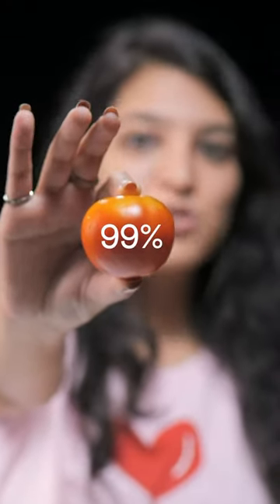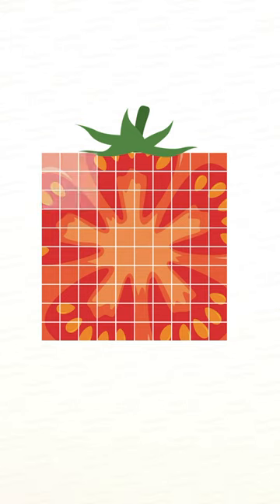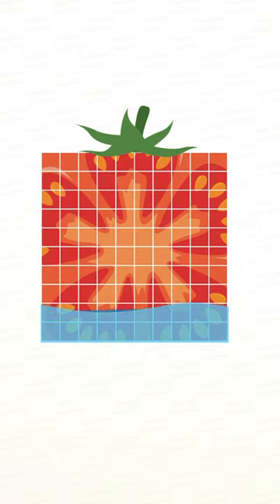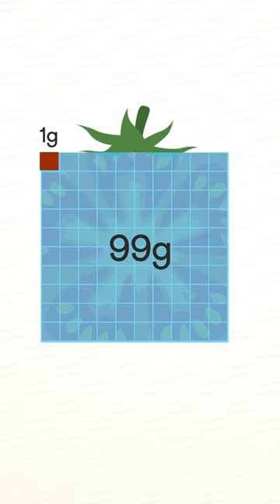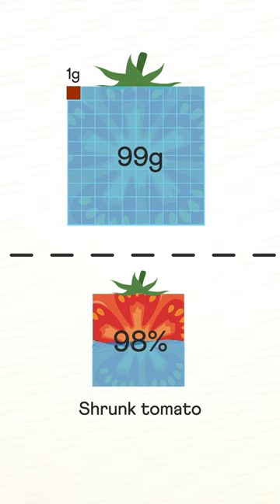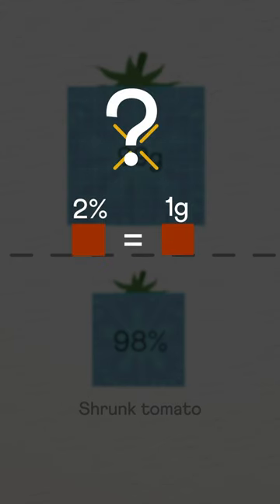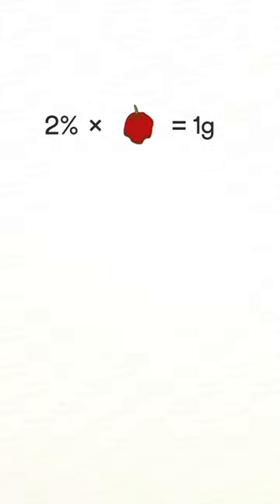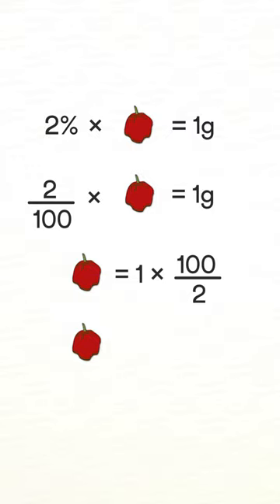Small Change, Huge Impact 🍅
Just 1% reduction in water concentration, but the total weight reduces by 50%! How is that possible?

Fall in love with math with more fun content on all social platforms